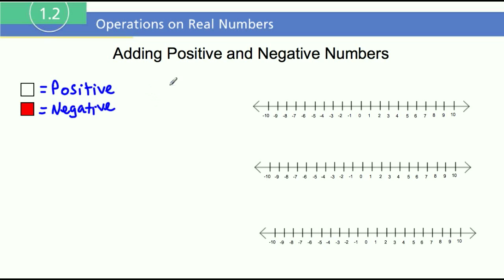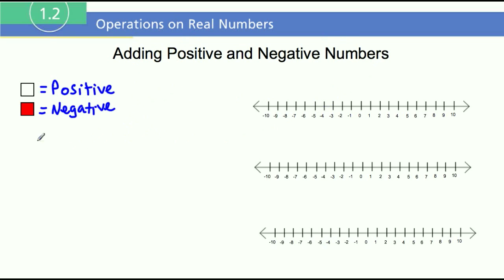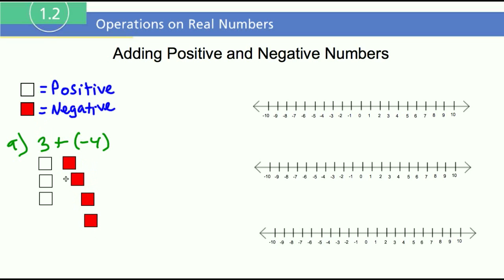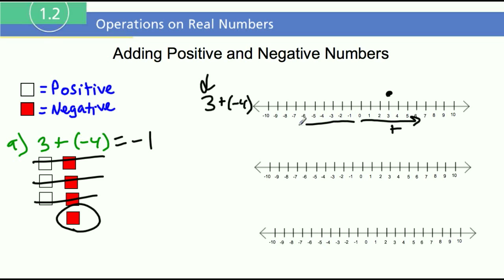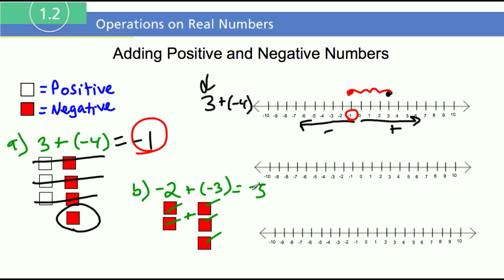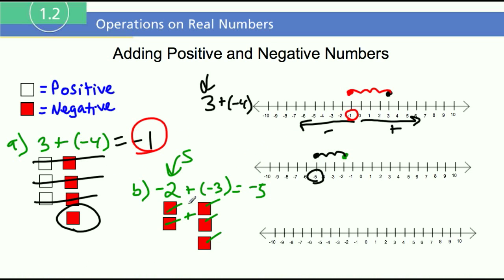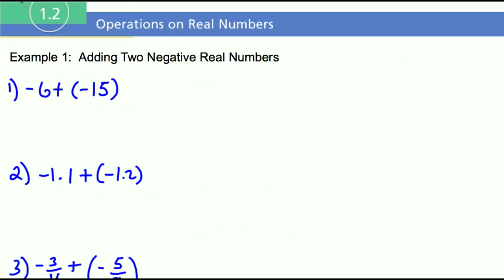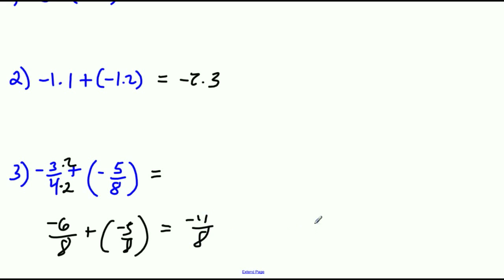Section 1.2 Examples 1 & 2 Adding Positive and Negative Numbers